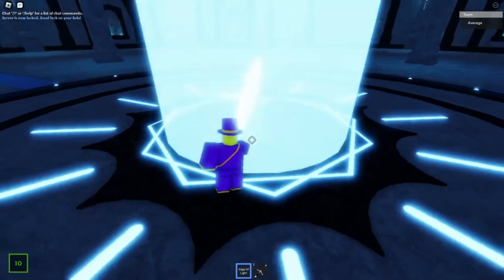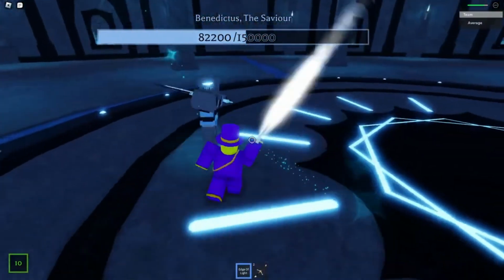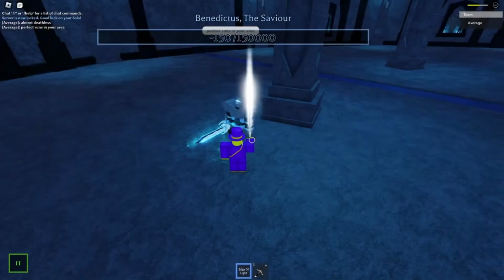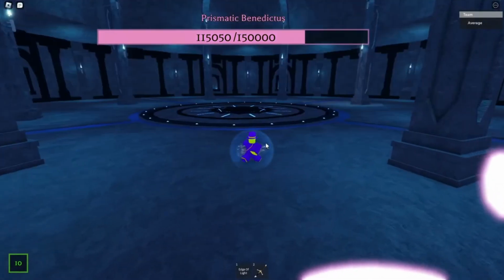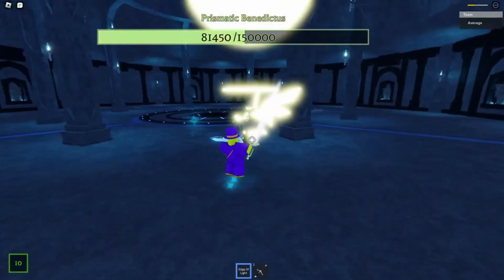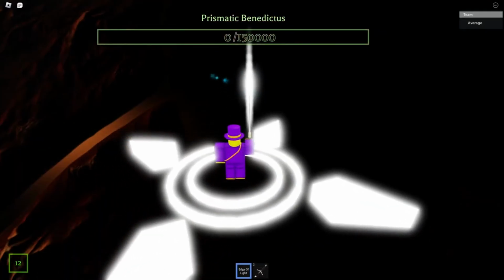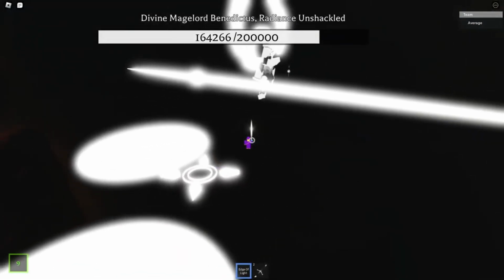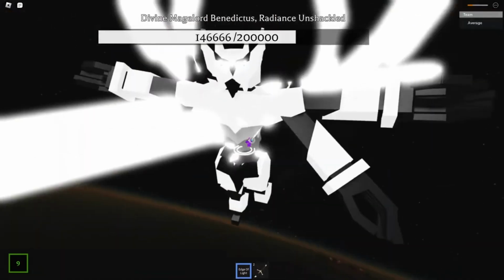Roblox BCWR Era Of Light Benedictus, Guide.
Here i explain practically all attacks of benedictus and how to dodge them.
phase 1: 0:20
phase 2: 2:33
phase 3: 5:20
Rewards:  9:01